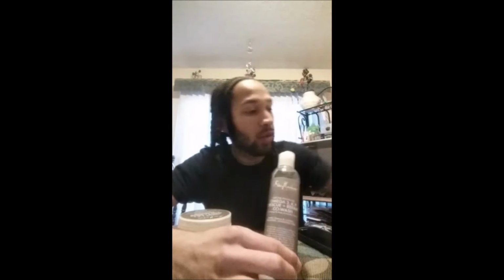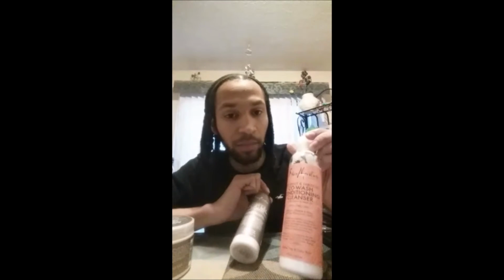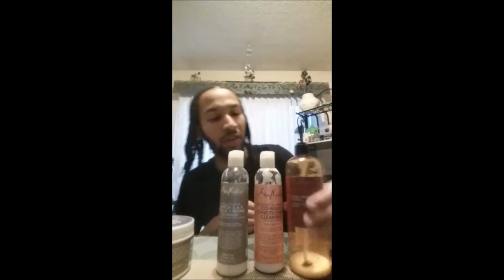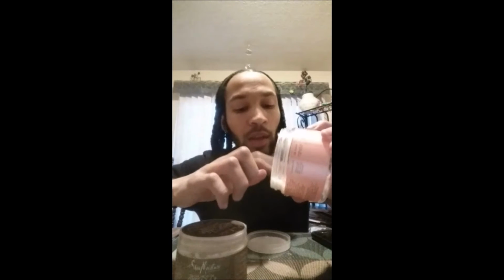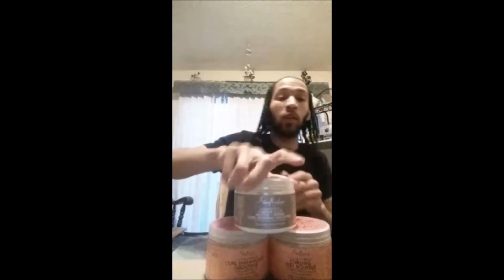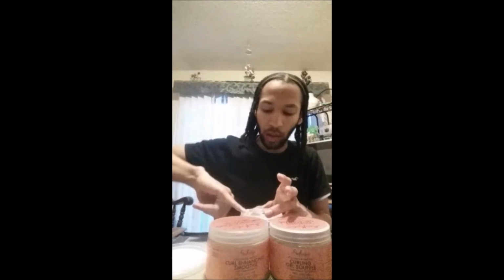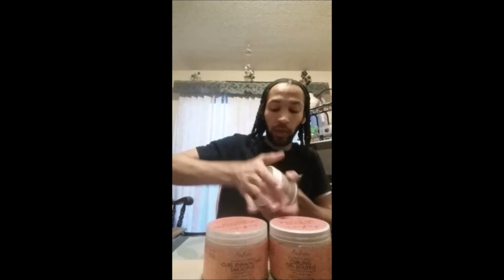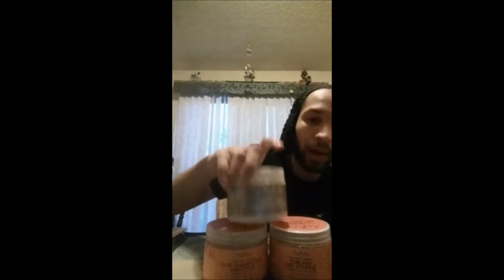Bryson Knoel Shea Moisture Sacha Inchi OIl Omega 3, 6, 9 Line Review LIVE on periscope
This video is my review of the Shea Moisture Omega 3,6,9 Line that I did LIVE on Periscope. I'm sharing it here on YouTube for those who may be interested in the line, but would like to know more about it first.

 There was a detail that I forgot to mention in the video which was how well the "Smoothie" defines curls. It does a really great job at giving curl definition. There was no dissapointment in that arena at all.

There were lots of small details not mentioned in the video due to the fact that it was LIVE and impromptu.